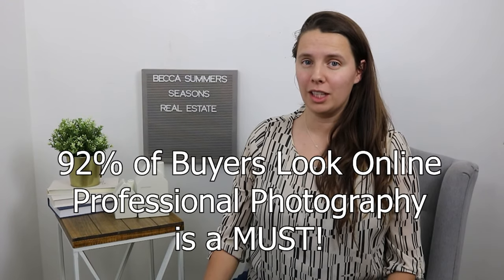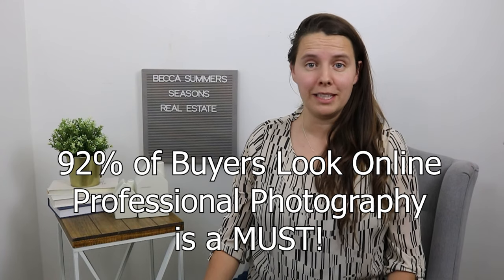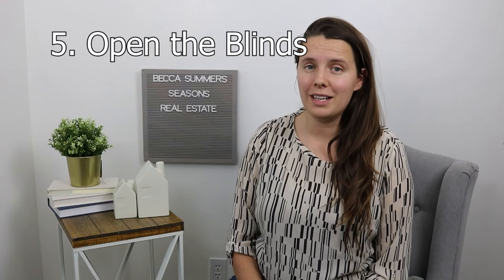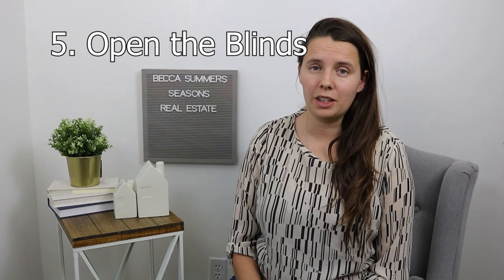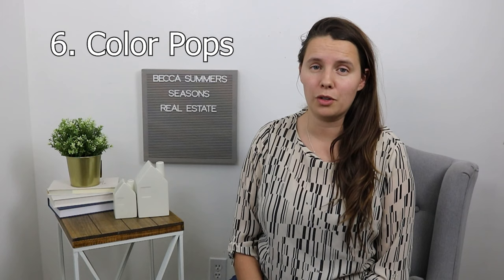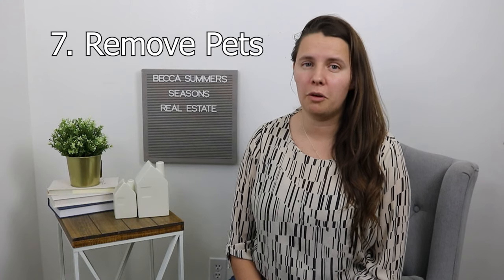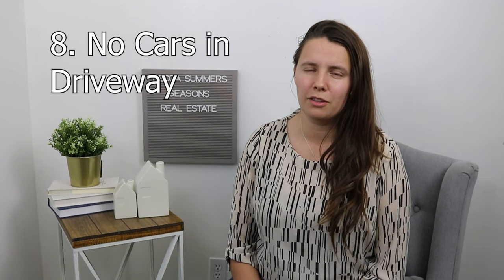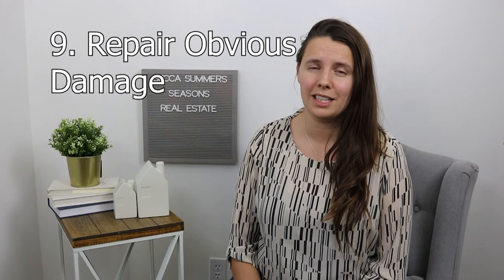The Top 10 Steps Before Taking Photos of Your Home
The Top 10 Steps Before Taking Photos of Your Home for Sale.

In this video, we discuss the 10 things that you can do that will improve the outcome of your photography when getting ready to sell your home.

92% of people see homes online in photos before they step foot in them, these ten tips will help make your home stand out and get more people coming through your home. Your first impression matters and taking the time to prepare before your home is on the market will ensure you get the most money for your home.